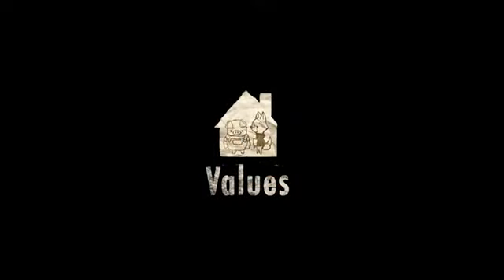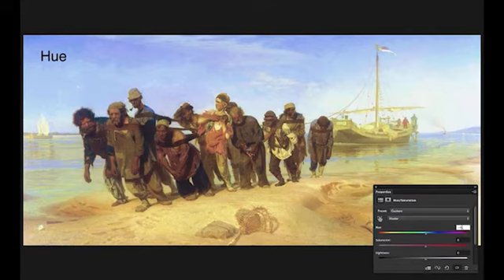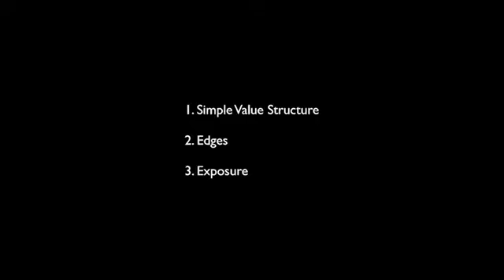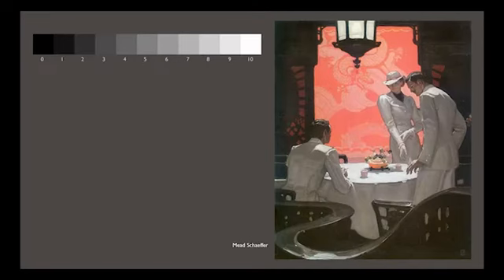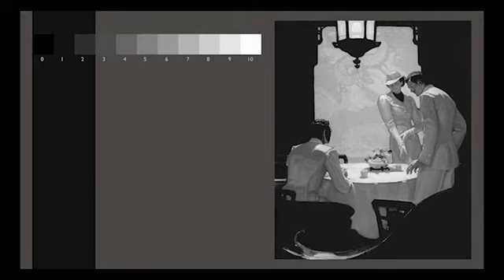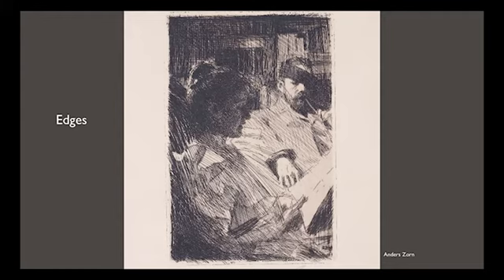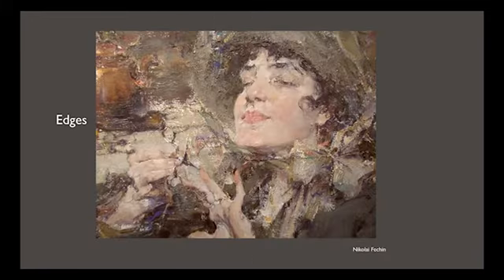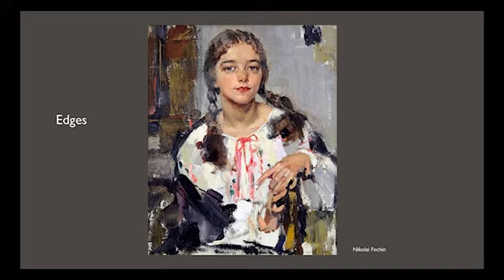Урок 2.1 - Упрощение ценностей. Часть 1 из 4